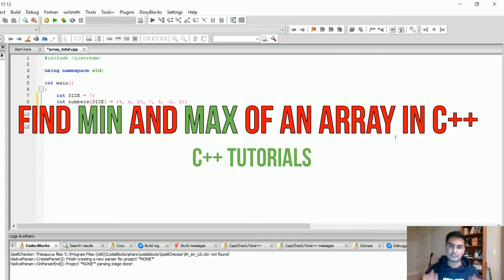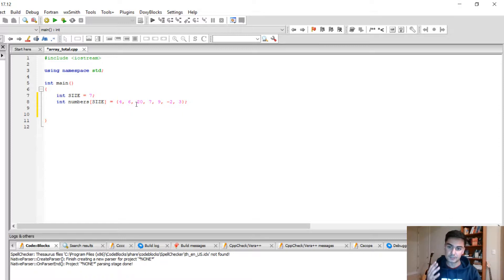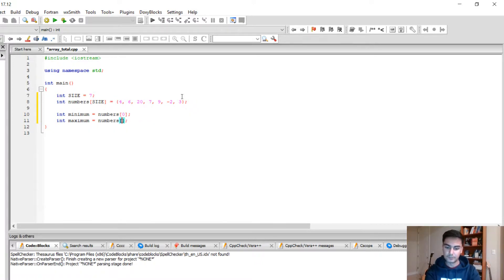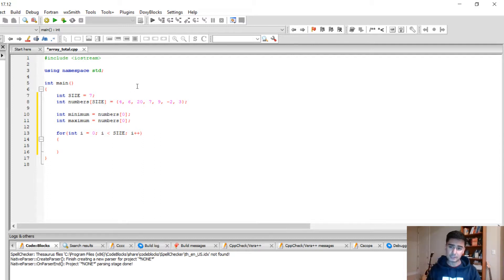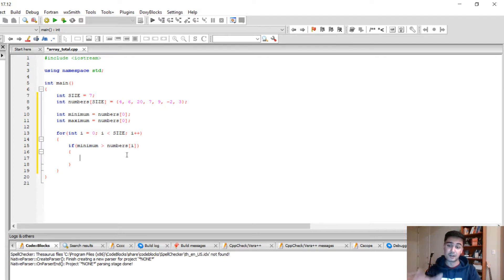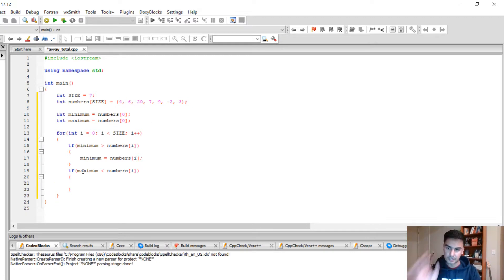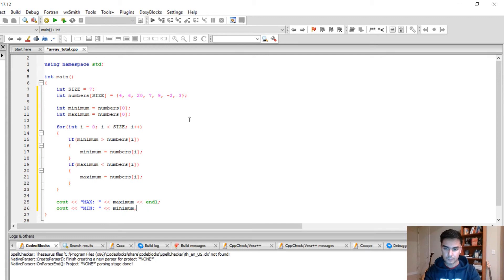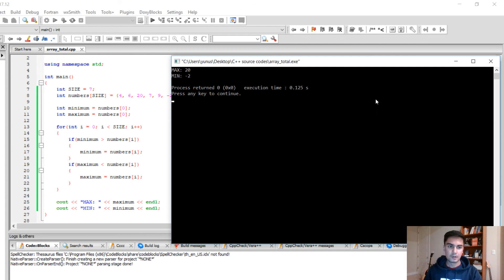Find MIN and MAX of an Array in C++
This video covers a very easy technique in how to find a minimum and maximum value of a number array in c++